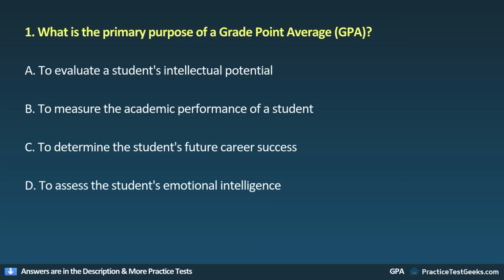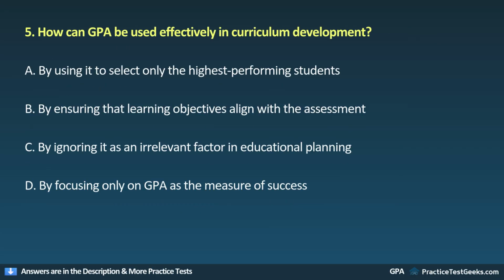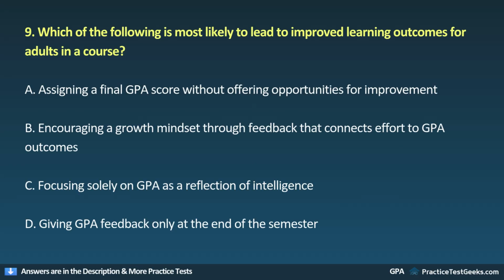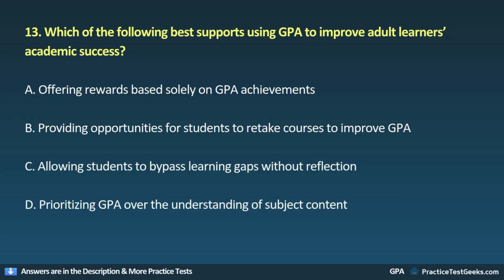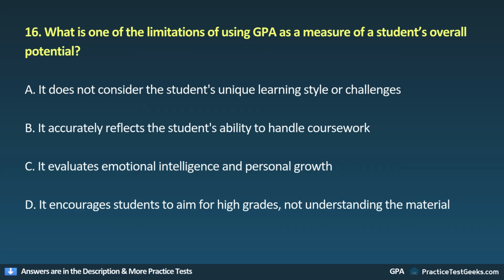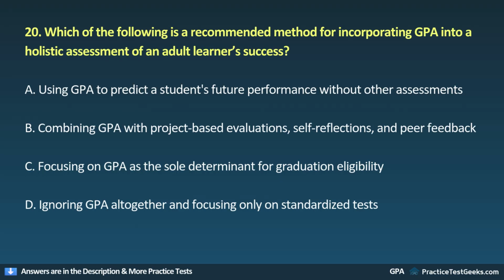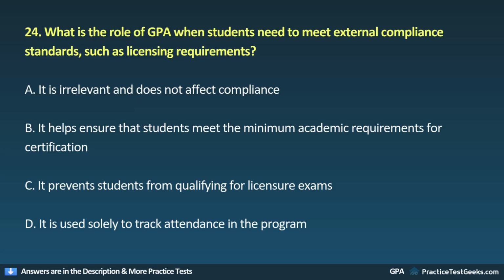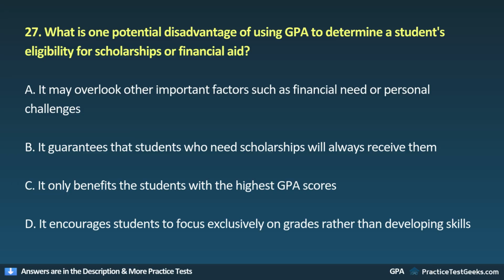GPA Practice Test 2026 Grade Point Average Questions & Answers Exam Prep Test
Prepare for your Grade Point Average calculations and understanding with comprehensive practice questions and test preparation strategies for 2026.